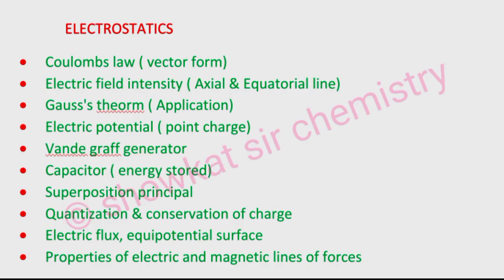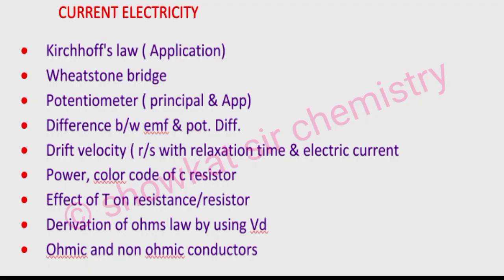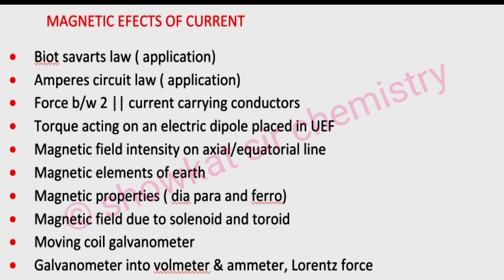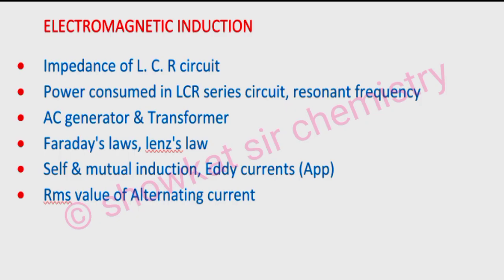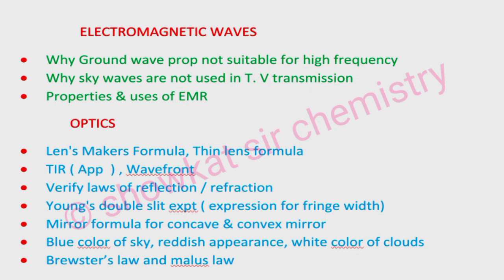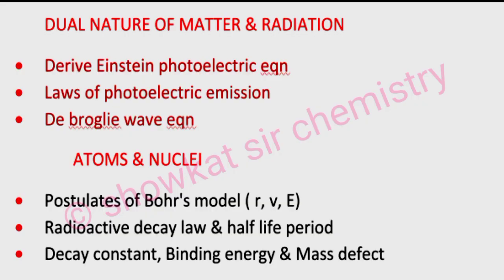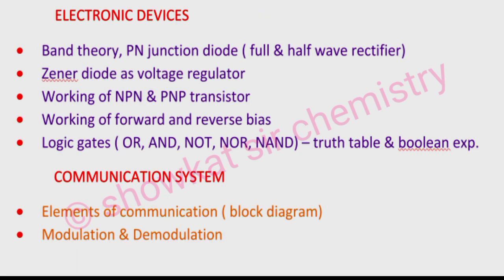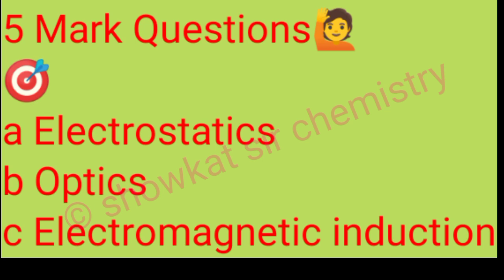Physics Guess Paper 2023 Class 12 jkbose 🔥 jkbose class 12th physics important questions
• jkbose physics guess paper 12th 2023
• j&k board 12th class guess paper
• Class 12 physics Guaranteed questions
• Guess paper 12th class 2023 physics
• Guess paper 12th class 2024 physics
• physics imp questions class 12
• jkbose physics guess paper
• model paper physics 12th 2023
• download Class 12th physics model question papers
• physics model paper 2023 class 12
• 12th physics important questions 2023
• important questions of physics class 12
• important questions of physics class 12 2023
• physics 2023 model paper
• physics 2023 sample paper
• how to pass physics class 12th jkbose
• physics guess class 12th summer zone 2023
• physics guess class 12th winter zone 2023
• March Session physics guess 2023
• How to pass physics class 12